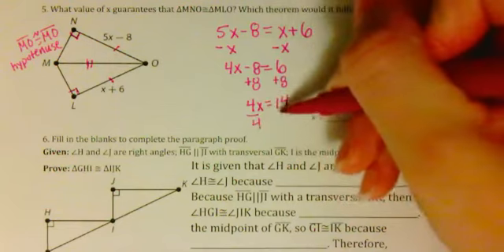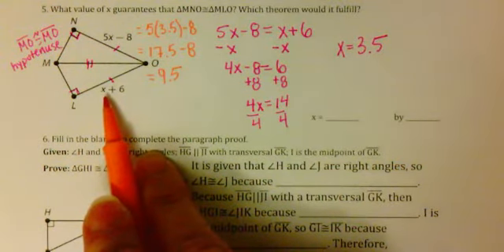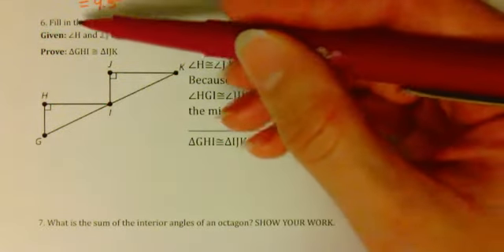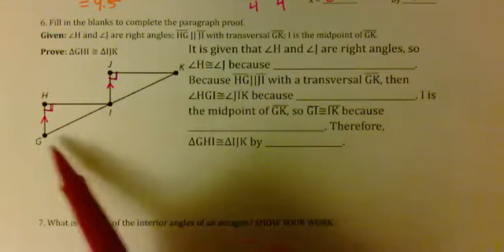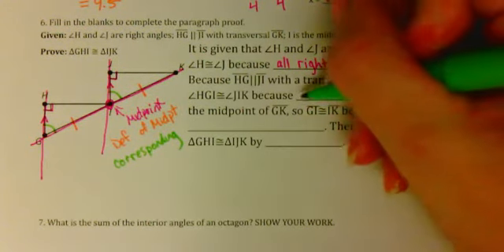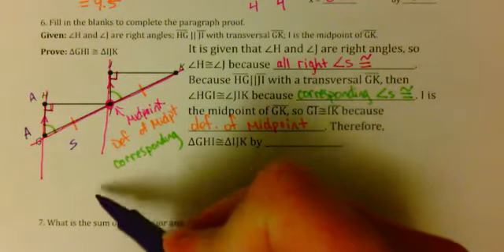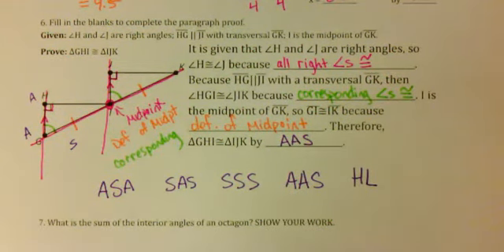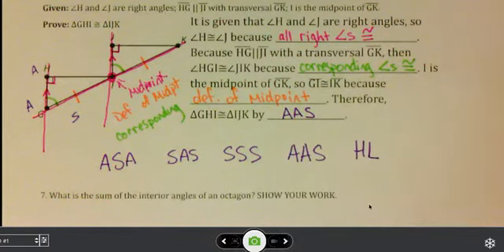Practice Test 5 6